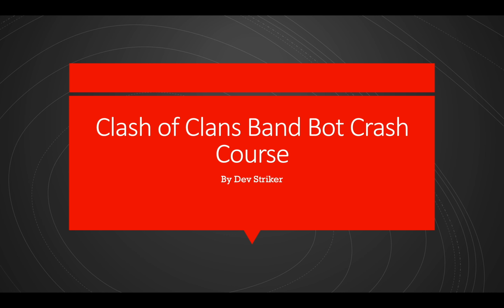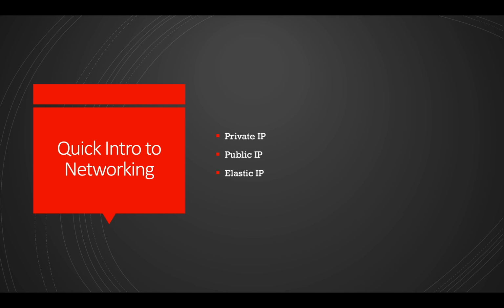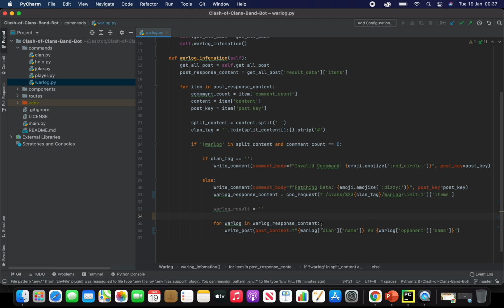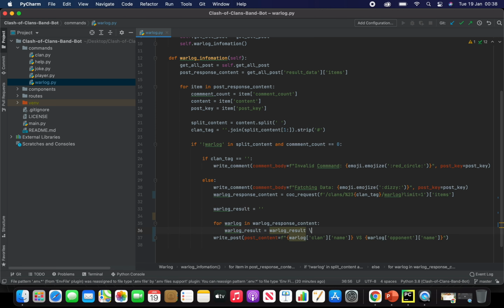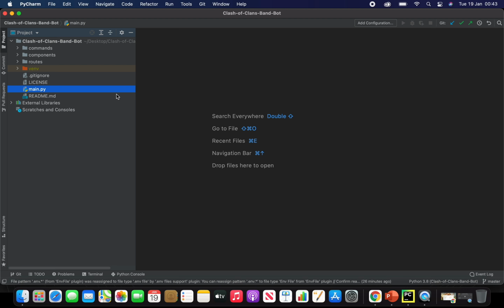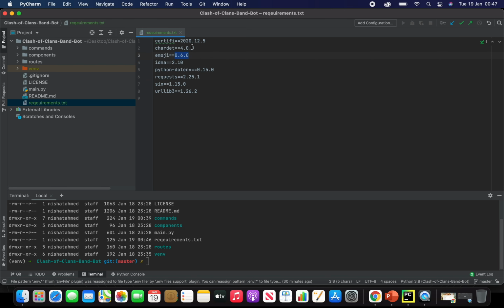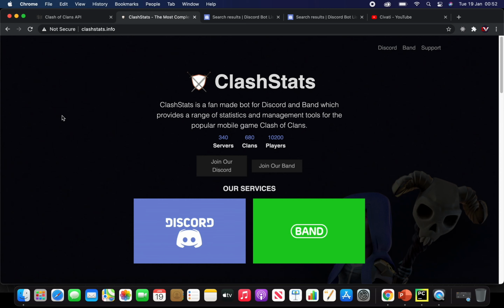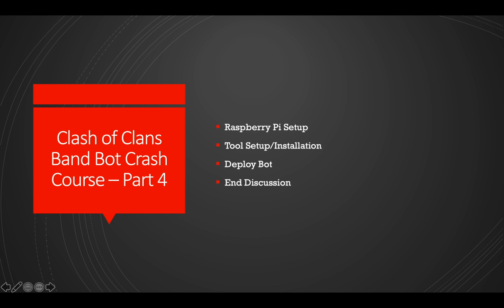Clash of Clans Band Bot Crash Course Part 4 - A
In Part 4 - A of this course we will prepare our bot for deployment.

Timestamps
0:00 - Introduction
01:44 - Networking
09:29 - Refactoring
17:27 - Preparation
24:40 - Community